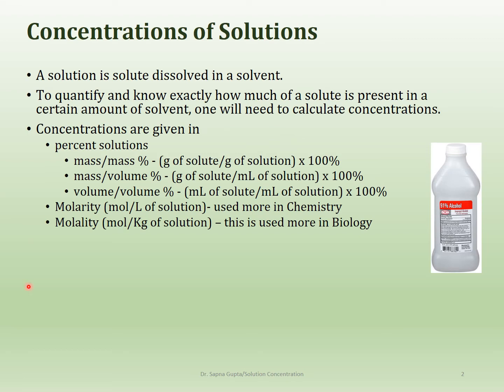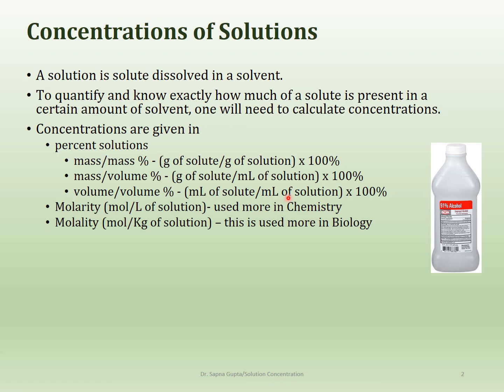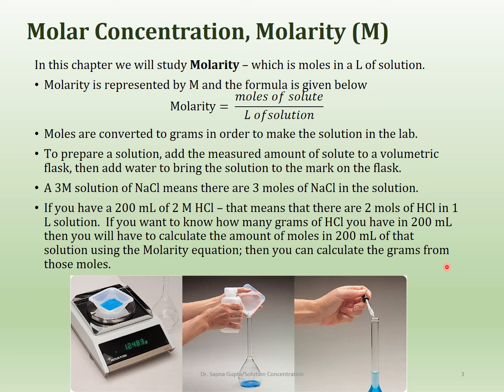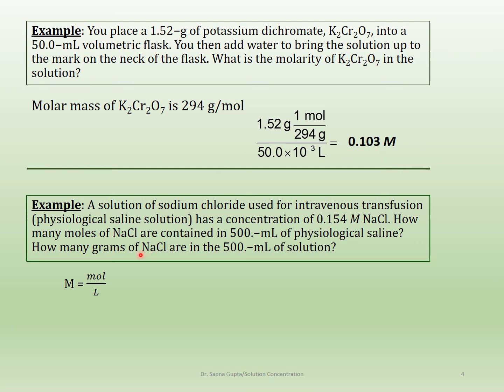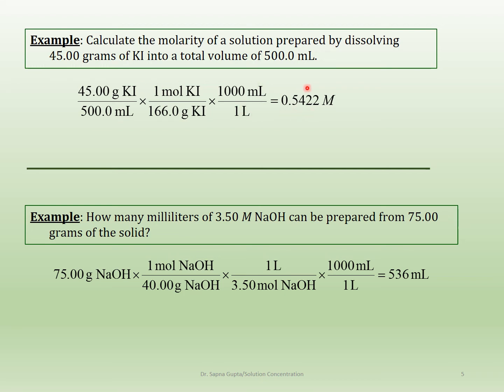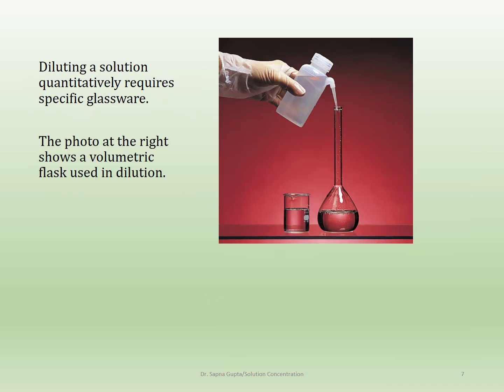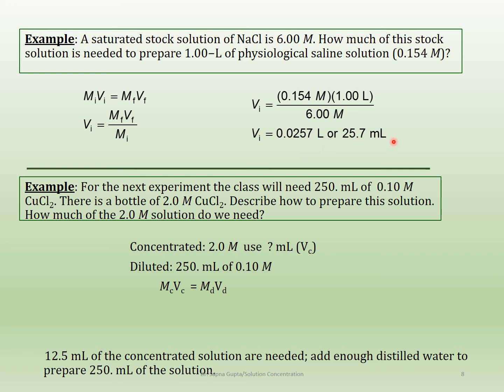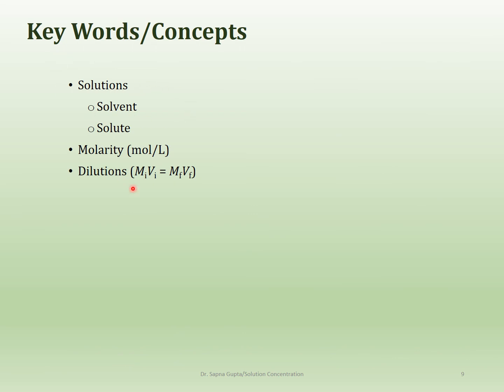PP04 2SolnConcentrationA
Solution Concentration: molarity, dilution calculations